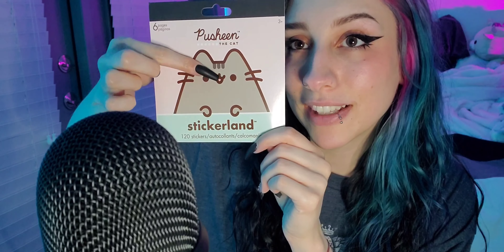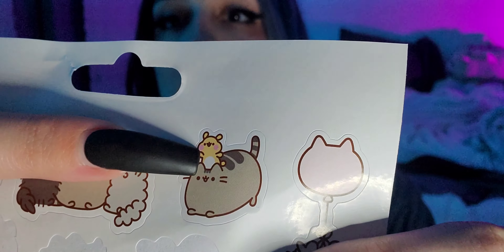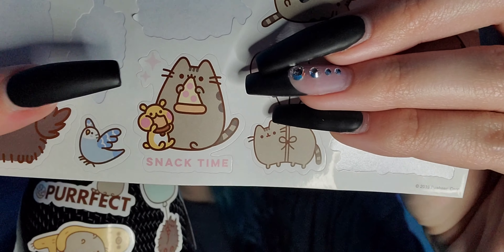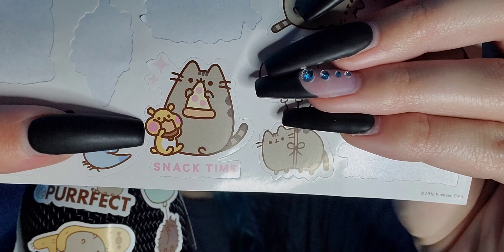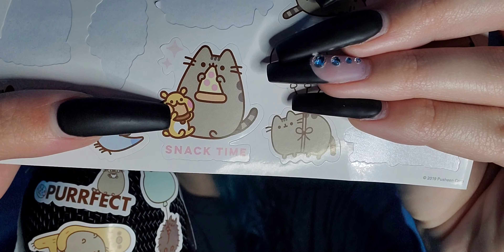ASMR Putting Stickers on my Mic!☆whispering, mic tapping, tweezers